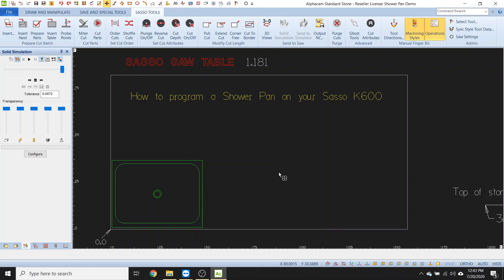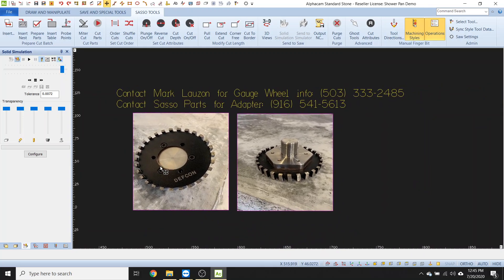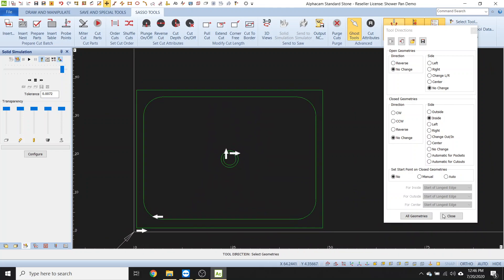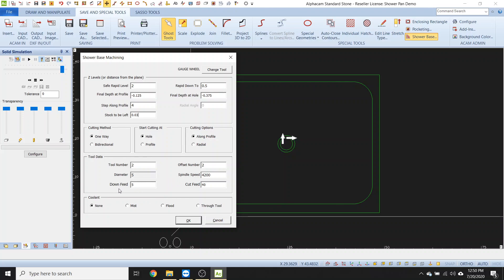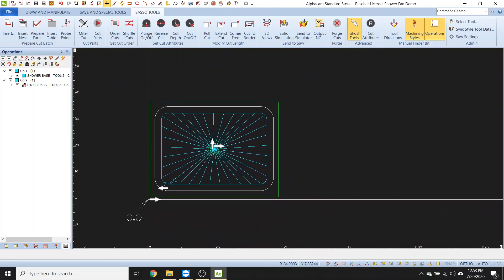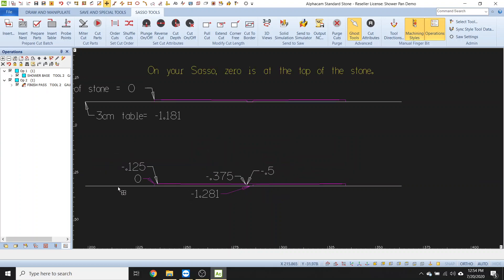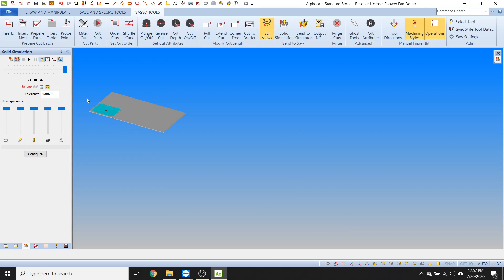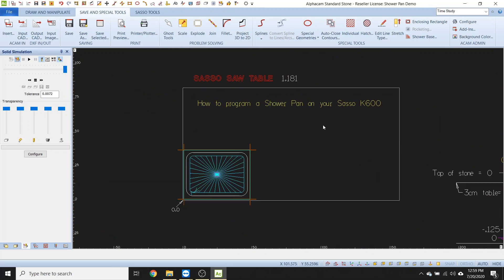Shower Base Machining on a Sasso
Hey guys, here's a quick tutorial on how I would mill out a shower base on a K600, 725, or a K900. Let me know if you have any questions, or if you have any tips!